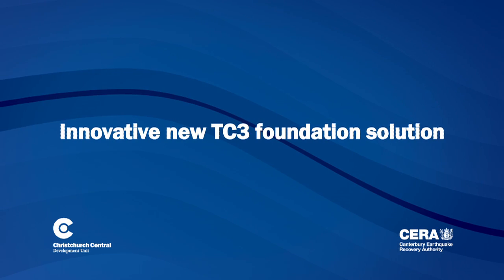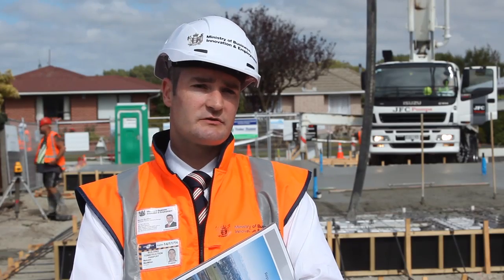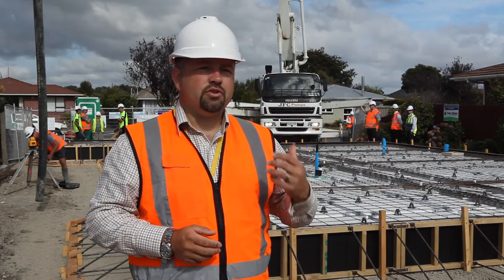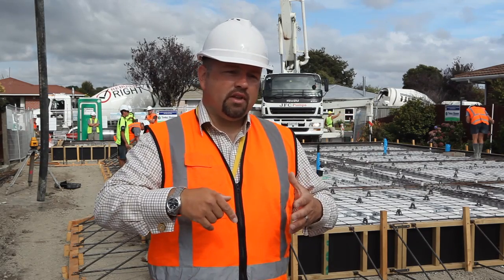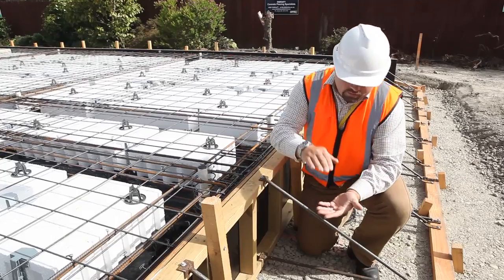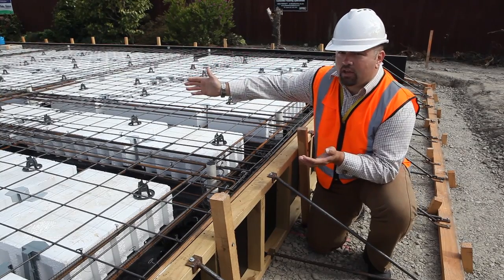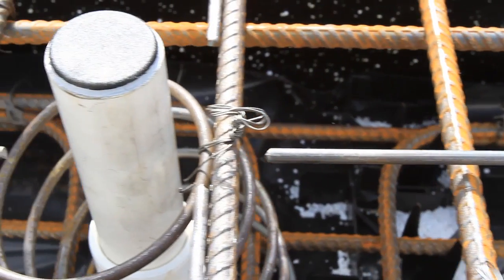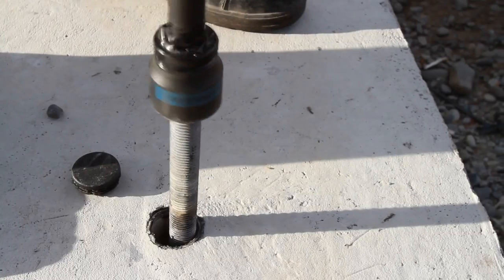RibRaft TC3 foundation solution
Recently Firth announced an enhancement of their RibRaft foundation solution which has been used in New Zealand for many years. The RibRaft range has been extended to include a solution for TC3 ground conditions. This video shows one of the first of these foundation solutions being installed on a TC3 site in Christchurch.